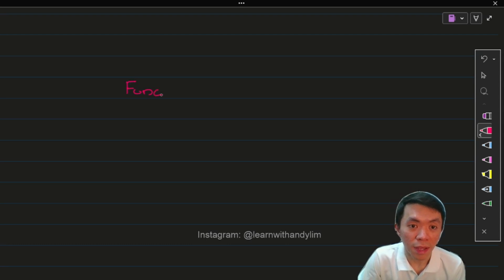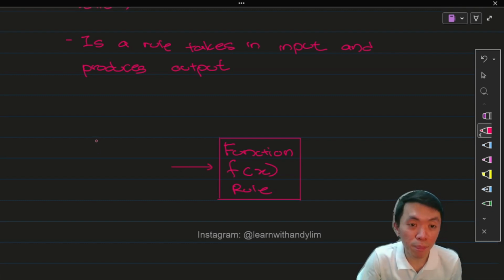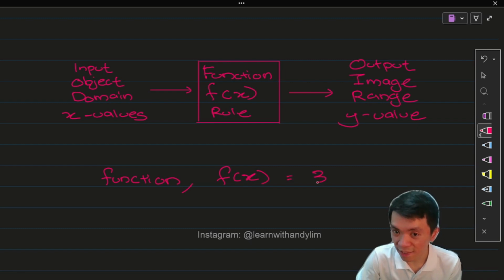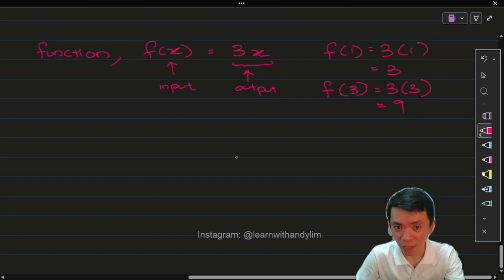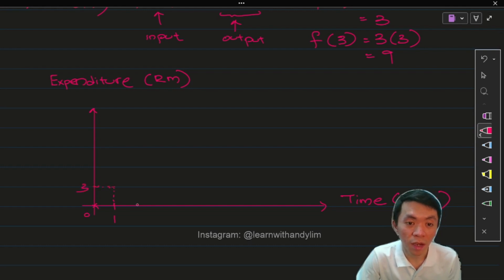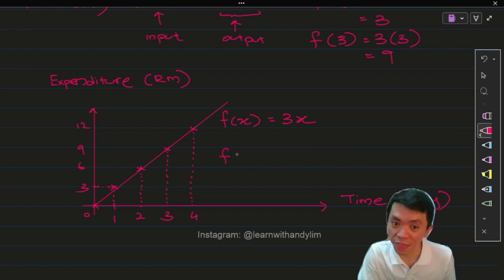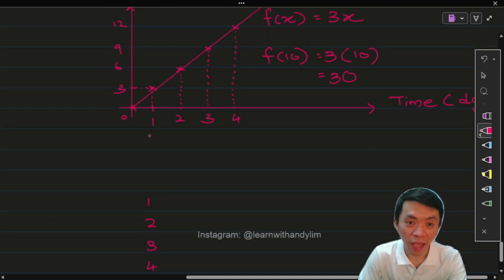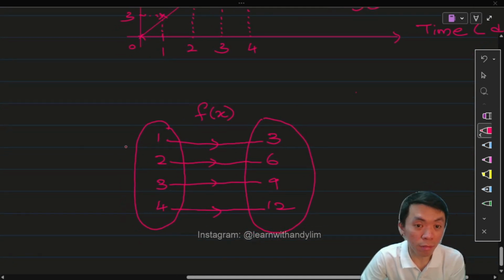Pengenalan Fungsi (Basic of Functions) | Matematik (Mathematics) SPM & IGCSE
In this video, we learn the basic concept of functions in Mathematics.

Topics covered:
- Function notation
- Simple examples

Suitable for:
- SPM Mathematics Form 4 & Form 5